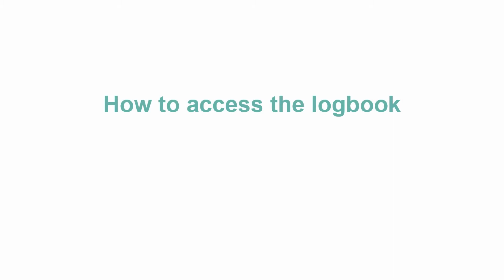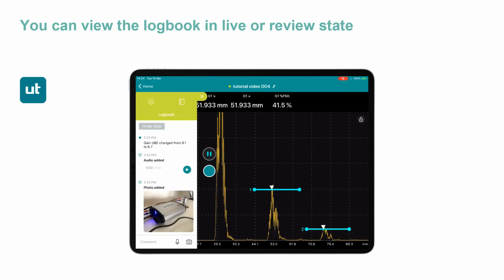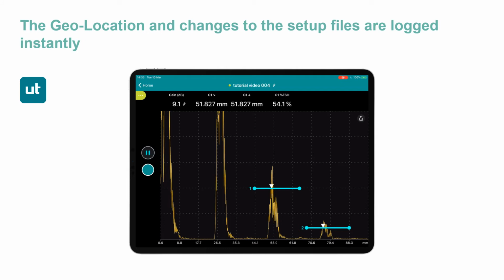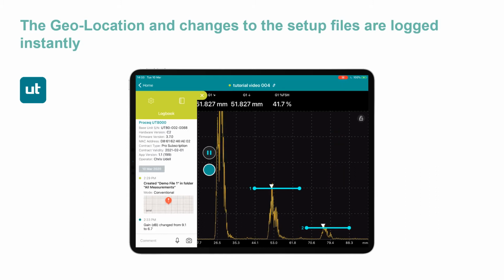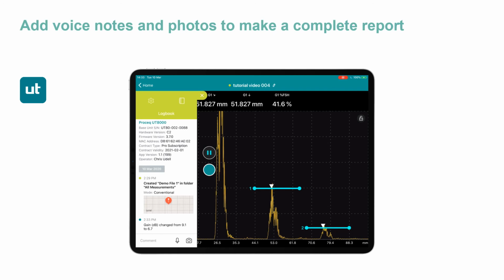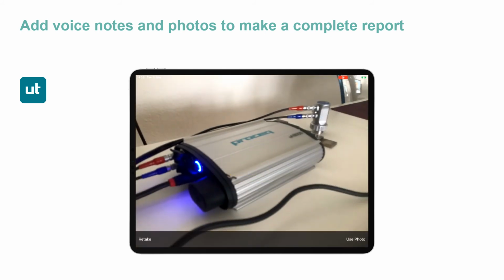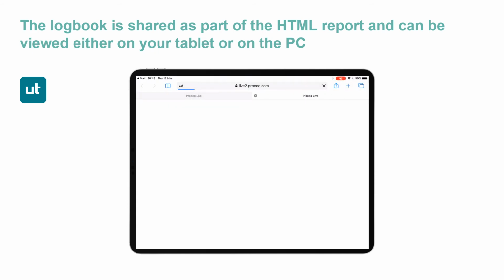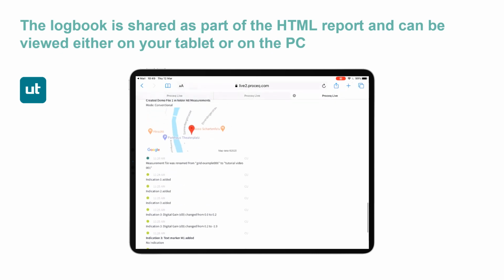How to use the logbook | Proceq UT8000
Ultrasonic testing for flaw detection of metal and composite parts, finally portable and truly user-friendly. Correct, complete, precise, and reusable inspection data is key for ensuring the integrity of components and infrastructure. Proceq UT8000 represents a breakthrough in inspections with ultrasonic testing for detecting flaws such as cracks and voids in metals and composites.

Together with our unique pricing model, Proceq UT8000 is the one and only ultrasonic inspection platform that affordably grows with your needs.